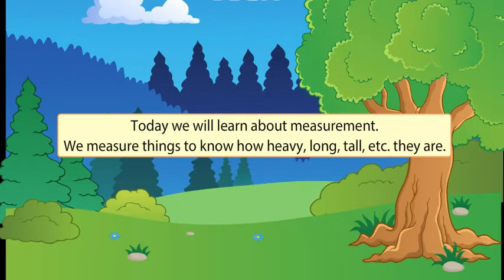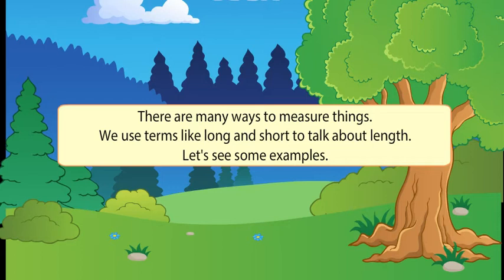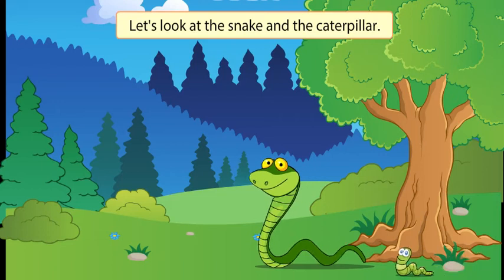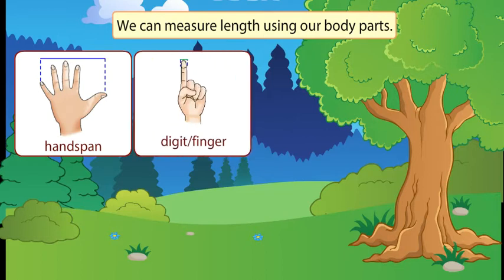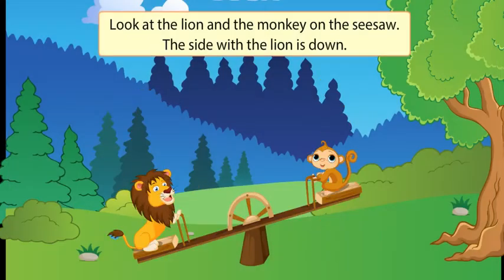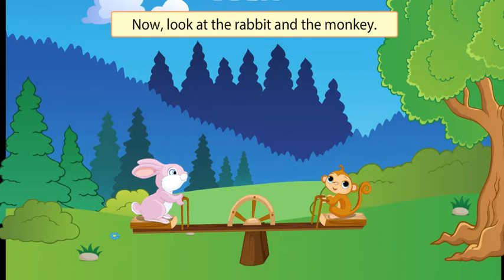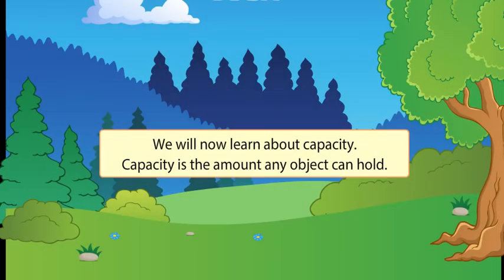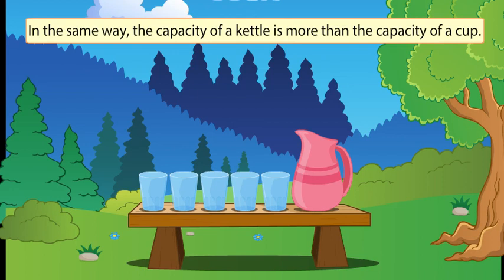Maths Class 1 Chapter 21 | Measurement | kids beauty.